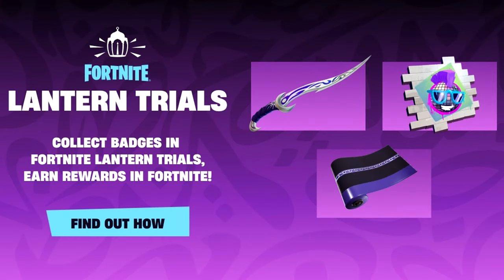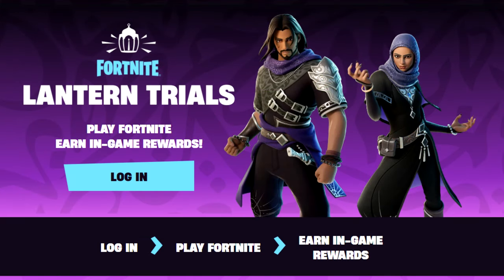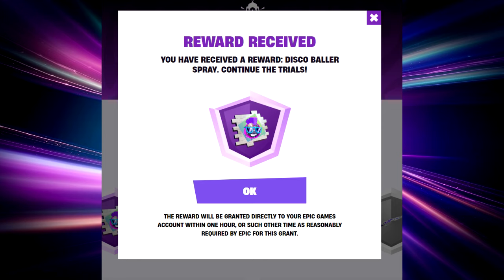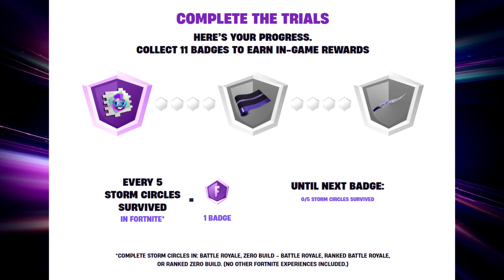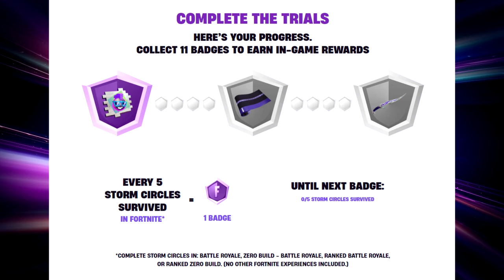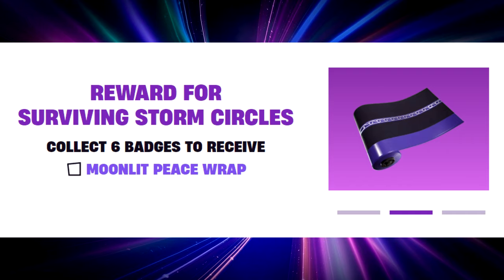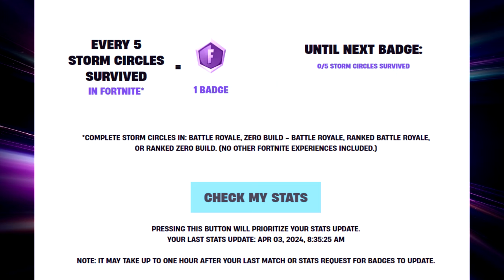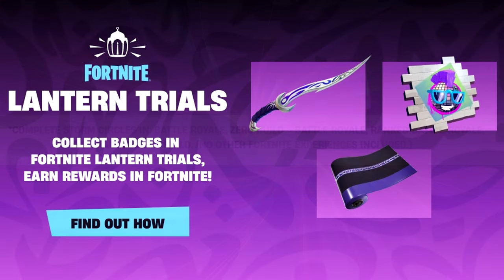How To Get FREE Rewards In Fortnite! (Lantern Trials Event - Free Pickaxe, Wrap & RARE Spray)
Three free items?  Let's go!

VIDEO CREDITS
★Thumbnails Created By:
MsMarvel311